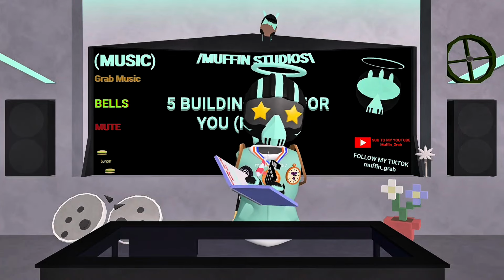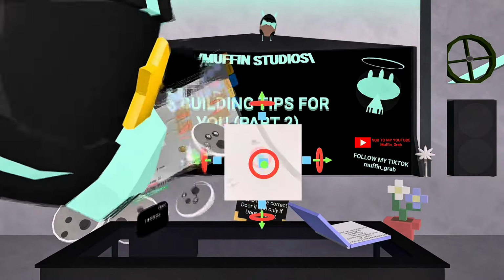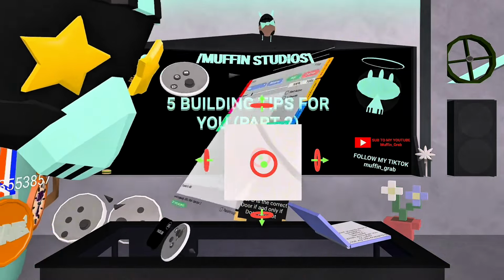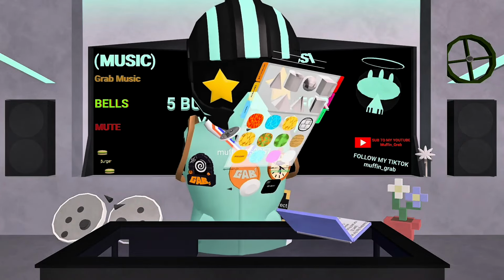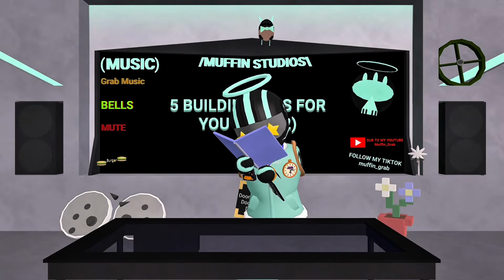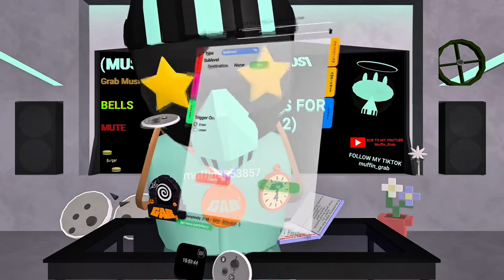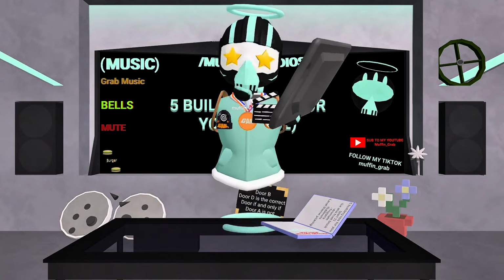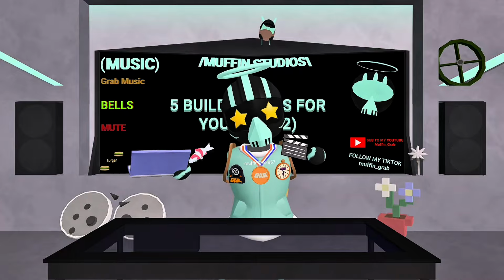5 Building tips for YOU (Part 2)